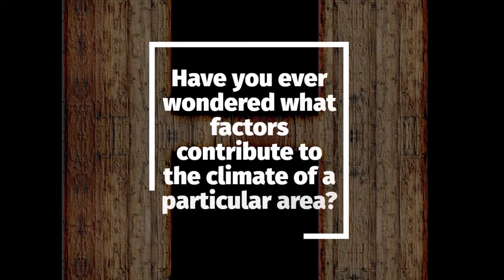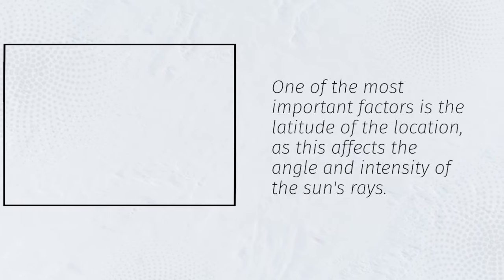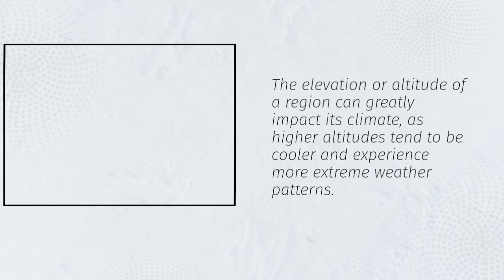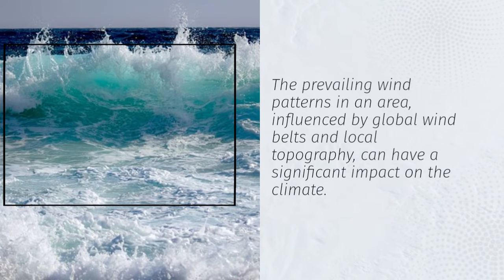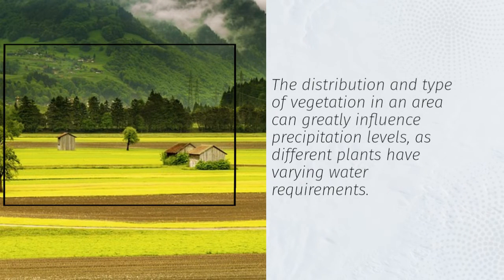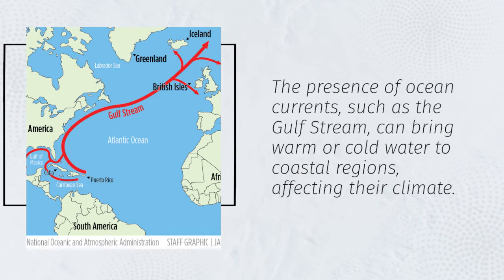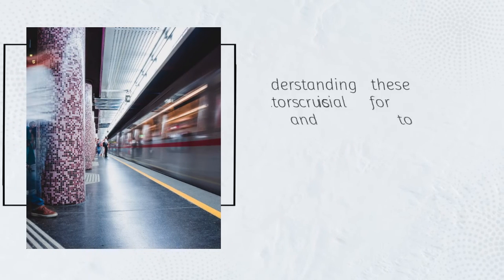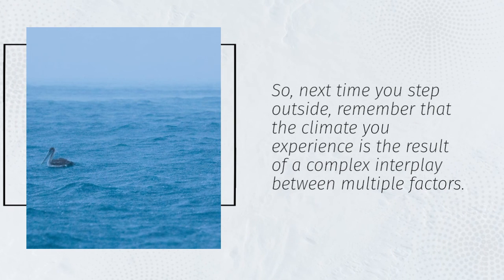7 FACTORS THAT INFLUENCE THE CLIMATE OF THE AREA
Climate refers to the average weather conditions experienced in a particular region over a long period, typically 30 years or more. It includes patterns of temperature, rainfall, humidity, wind, and atmospheric pressure. Various natural and human factors influence the climate of different places, making some areas hot and dry, while others are cold and wet. In this video, let’s explore the main factors that influence the climate of an area.

1. Latitude:
Latitude, or a place’s position north or south of the Equator, affects the amount of solar energy received. Areas near the Equator are generally hotter, while regions closer to the poles experience cooler temperatures due to the angle at which the sun’s rays strike the Earth.

2. Altitude:
Altitude, or the height above sea level, influences climate because temperatures decrease as elevation increases. High-altitude areas like mountains tend to be cooler compared to low-lying regions, even if they are at the same latitude.

3. Distance from the Sea (Continentality):
Places close to large bodies of water like seas or oceans usually have milder climates with smaller temperature variations, while inland areas far from water bodies experience more extreme temperatures — hotter summers and colder winters.

4. Ocean Currents:
Warm and cold ocean currents affect the temperature and humidity of nearby coastal regions. For example, warm currents like the Gulf Stream raise temperatures, while cold currents like the Labrador Current lower temperatures and can cause foggy conditions.

5. Wind and Air Masses:
Prevailing winds and moving air masses influence climate by carrying moisture and heat from one region to another. Winds blowing from oceans bring moist, cool air, while winds from deserts or dry regions bring hot, dry conditions.

6. Topography (Relief Features):
The shape and features of the land, such as mountains and valleys, impact climate by affecting wind direction, rainfall patterns, and temperature. For instance, mountains can block rain-bearing winds, creating wet windward sides and dry leeward sides, a phenomenon called a rain shadow.

7. Vegetation Cover:
Areas with dense forests or vegetation influence climate by regulating temperature, increasing humidity, and affecting rainfall patterns. Vegetation absorbs carbon dioxide and releases moisture, moderating local climates.

8. Human Activities:
Urbanization, deforestation, agriculture, and industrial activities alter natural climate patterns by increasing greenhouse gas emissions, changing land surfaces, and affecting air quality, contributing to localized climate changes.

9. Atmospheric Pressure Systems:
The movement and positioning of high and low-pressure systems affect wind patterns, cloud formation, and rainfall. Low-pressure areas typically bring cloudy, wet weather, while high-pressure systems often cause dry and clear conditions.

10. Cloud Cover:
The presence or absence of clouds influences day and night temperatures. Cloudy areas tend to be cooler during the day by blocking sunlight and warmer at night by trapping heat, while clear skies cause greater temperature differences.